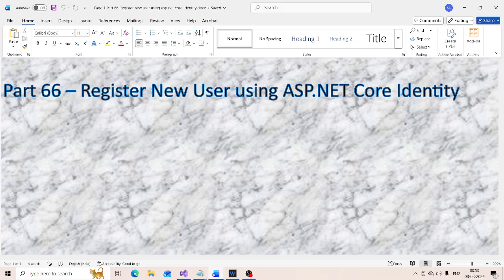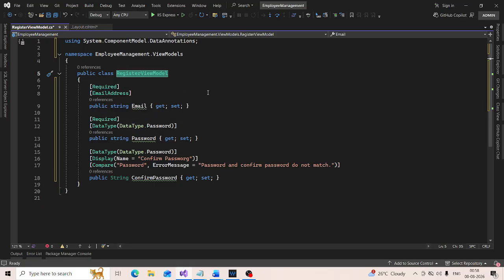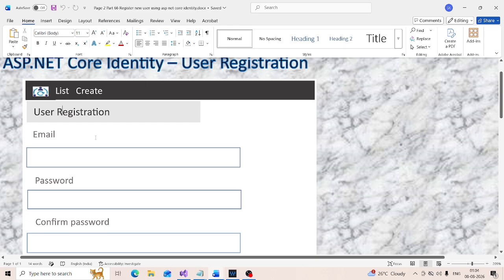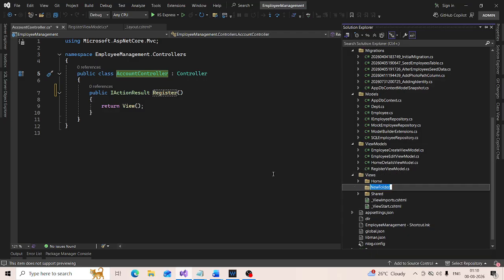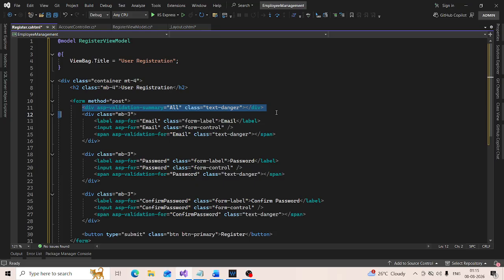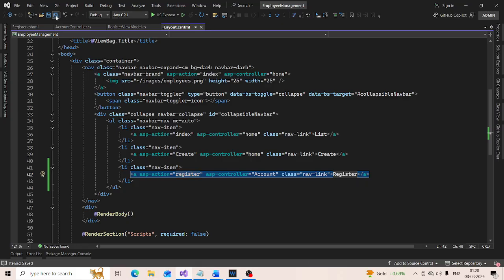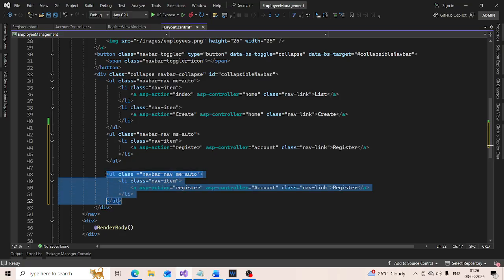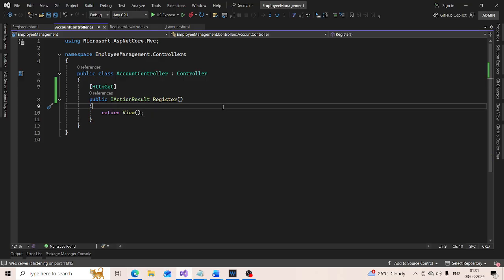Part 66 Register new user using asp net core identity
Registering a new user using ASP.NET Core Identity is the process of creating and saving a new user account into an application's database securely.How It Works

Behind the ScenesThis native framework simplifies user registration through several key built-in mechanisms:Data Model: Uses the IdentityUser class (or a customized version inheriting

from it) to capture core properties like UserName, Email, and telephone numbers.Password Hashing: Automatically hashes and salts passwords securely before database submission; it never

stores plain text.UserManager Service: Utilizes the framework's UserManager'TUser' API, specifically the CreateAsync method, to validate password strength policies and execute the database insert

operation.Validation and Rules: Enforces configured identity rules, such as email uniqueness, password complexity requirements, and account confirmation steps.Implementation

OptionsDevelopers typically handle registration using one of three approaches in ASP.NET Core:Built-in Identity API Endpoints: Calling MapIdentityApi() in Minimal APIs

automatically scaffolds a functional /register POST endpoint.Scaffolded Razor Pages: Generates ready-made UI forms (Email, Password, Confirm Password) and backend handlers

(Register.cshtml.cs) directly inside the project.Custom Controllers/DTOs: Writing a manual API endpoint that receives a Data Transfer Object (DTO), maps it to an IdentityUser,  and calls UserManager.CreateAsync for precise control over custom fields like first name or roles.